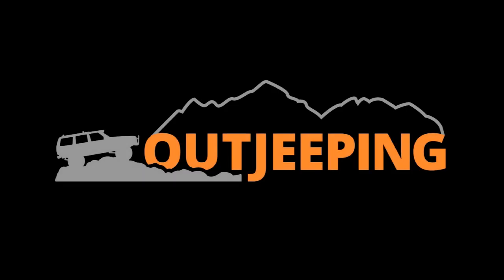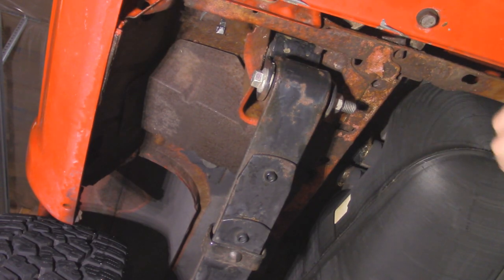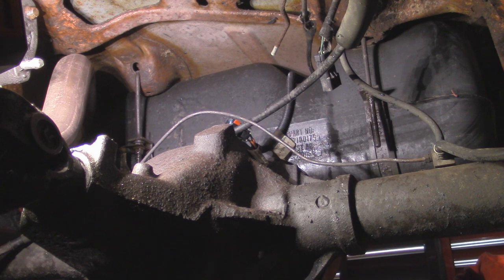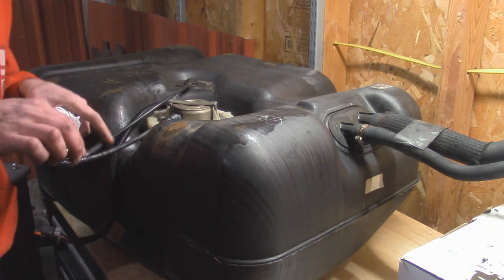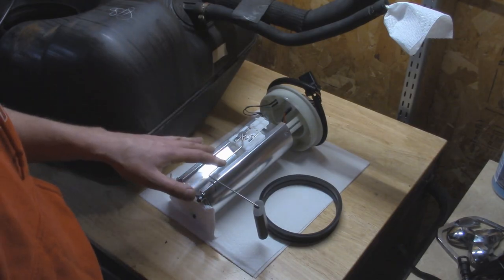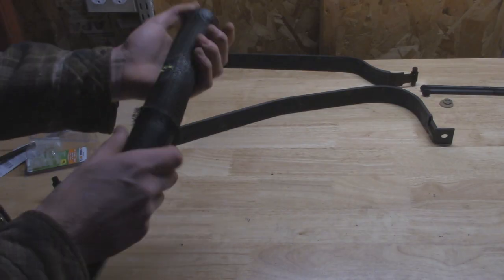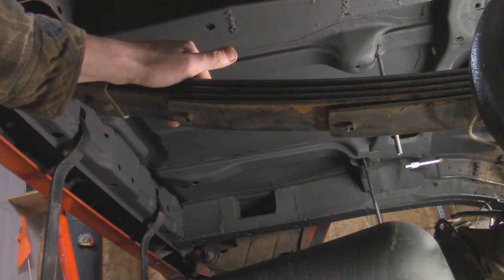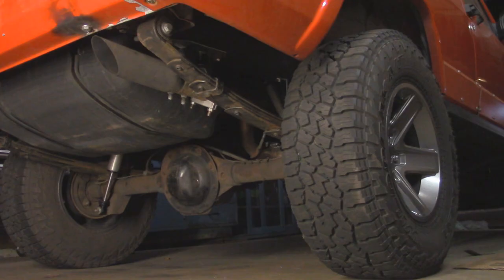Fuel Pump Replacement | Jeep Cherokee XJ 97-01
This week we are back to work on the 1999 Jeep Cherokee XJ. Today I will be working on replacing the old fuel pump module. The video will cover not only the replacement process but the necessary parts needed to complete the job. This video will cover the whole job from start to finish.  If you have any questions that the video does not cover, make sure to leave them below.

97-01 Jeep XJ Fuel Pump

Jeep XJ Fuel Tank Straps

Fuel Module Ring Removal Tool